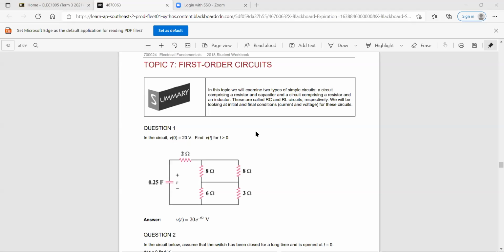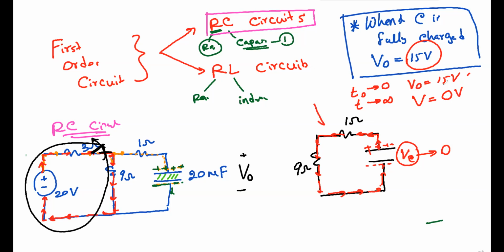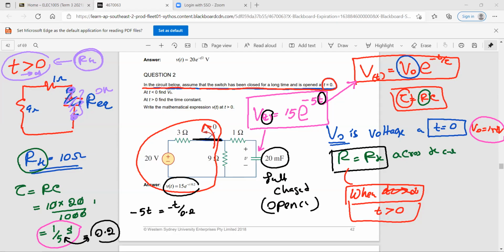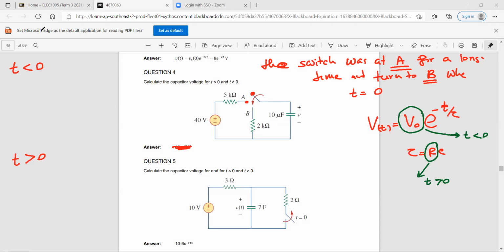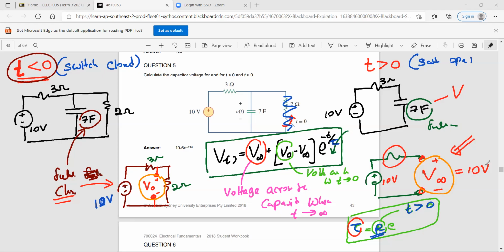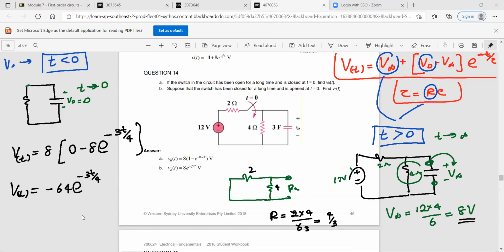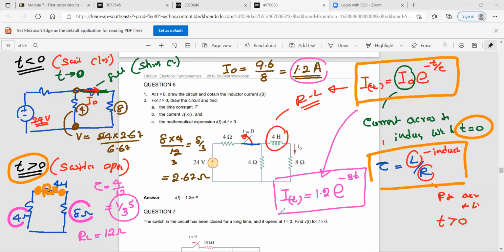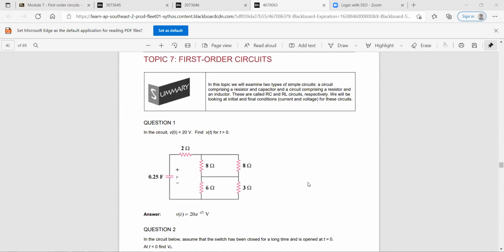First Order Circuits